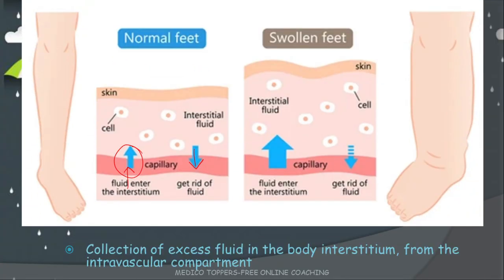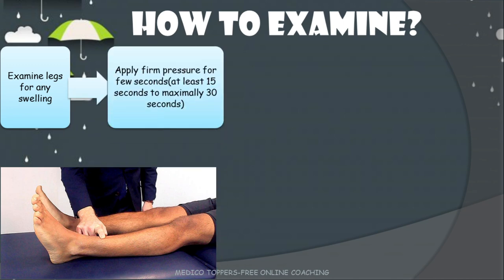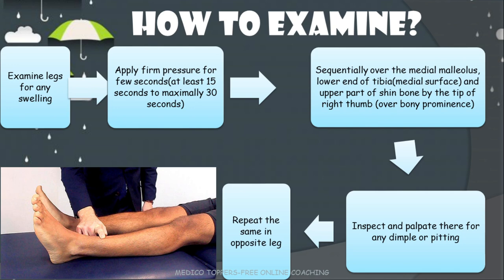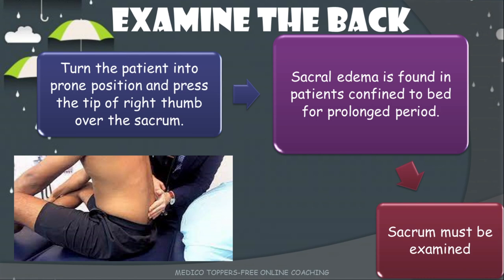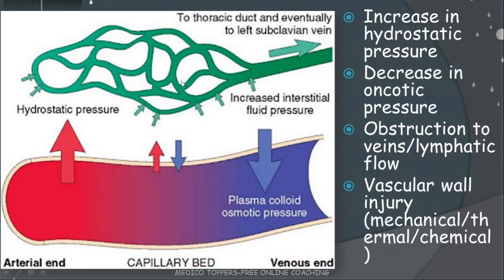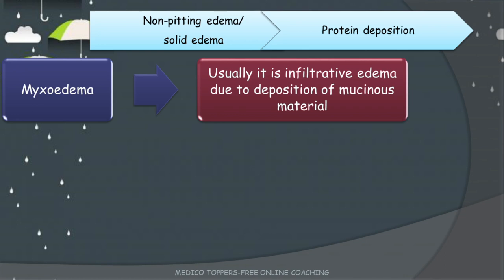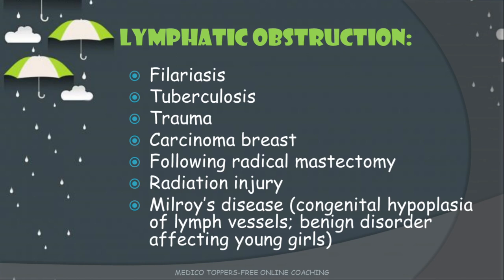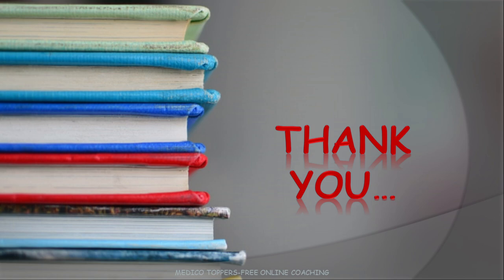Edema| Clinical examination, Grading, Pathophysiology & Types of edema|Medical students|Medicine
Educators:
Dr.Avaranjika Karuppusamy
Dr.Dharshna Balamurugan

Chapters:
What is edema?
How to examine clinically?
Grading of edema
Pathophysiology of edema
Types of edema